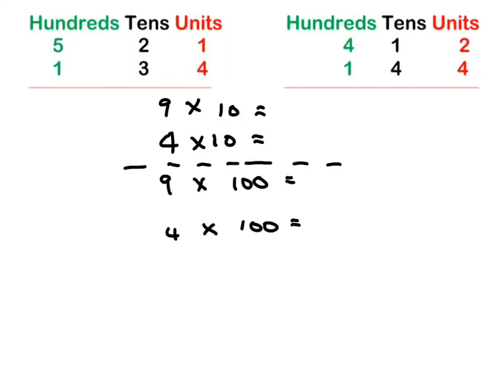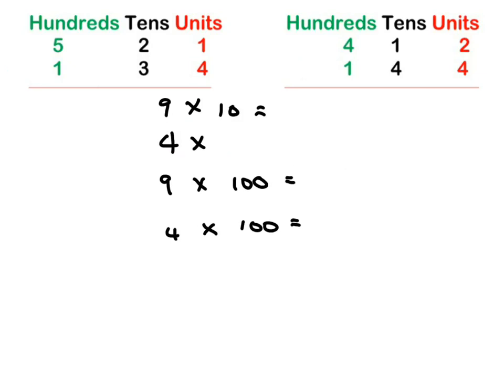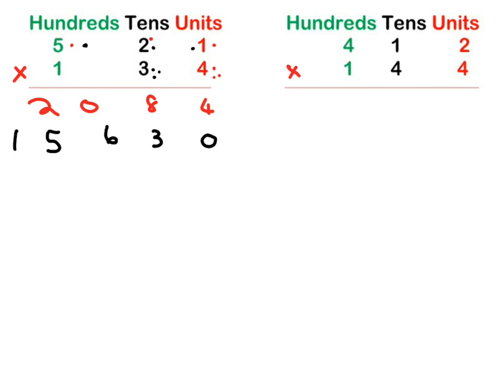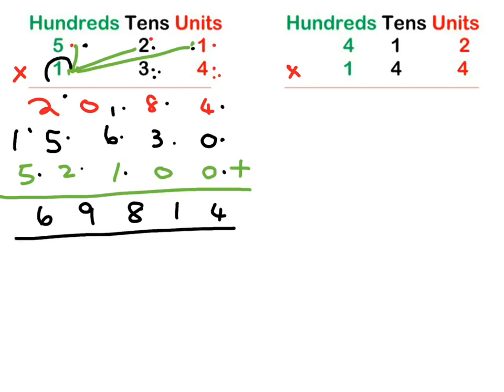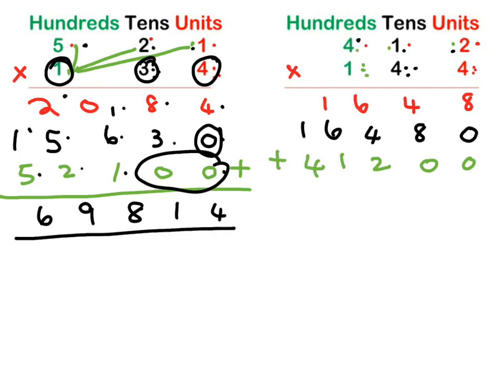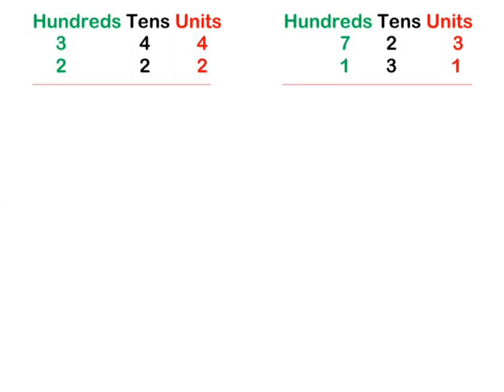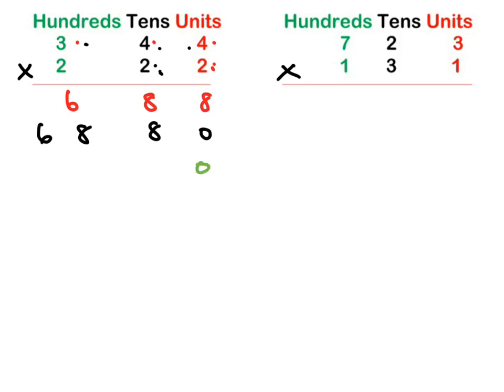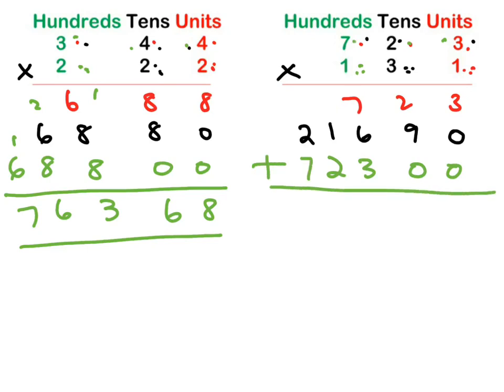Doing long multiplication with hundreds No carry No regrouping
Doing long multiplication with hundreds No carry No regrouping multiplication multiply Multiply hundreds by hundreds no carry the easy way ,How to do long multiply 3 times 3 no carry ,Long multiplication 3 by 3 no carry .Easy to understand with clear explanation. Practice and answers included. no regrouping. no re-grouping . no re grouping . 3 digits by 3 digits . 3 digit by 3 digit multiplication.